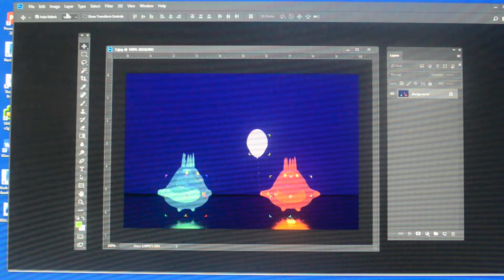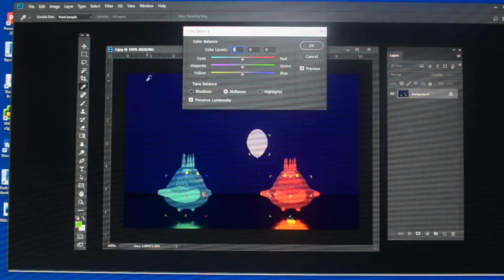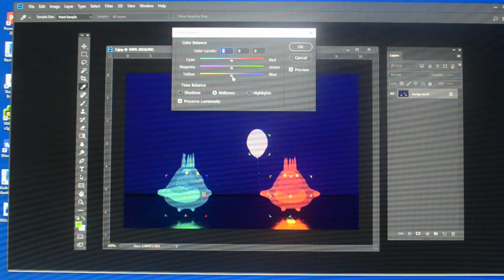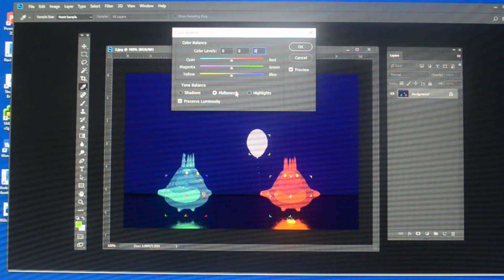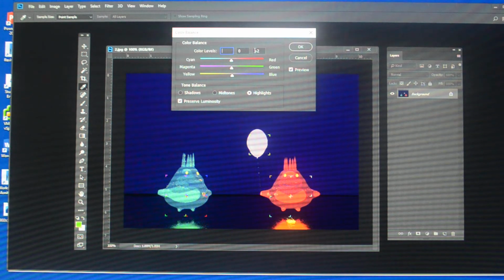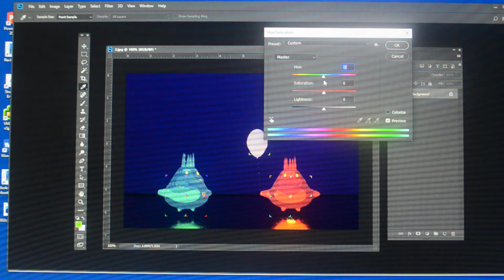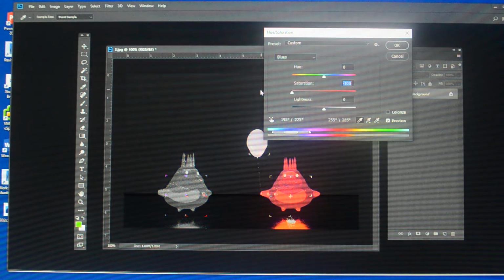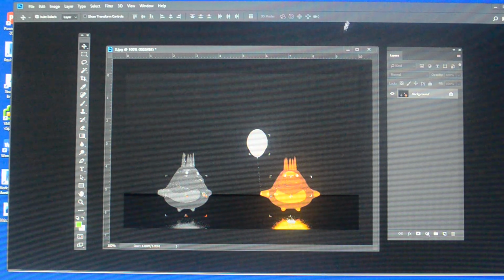DMPT 1010 - 2.0 - Project 02 - Part I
An overview of working with color correction, balance, hue and saturation for color adjustments in Photoshop